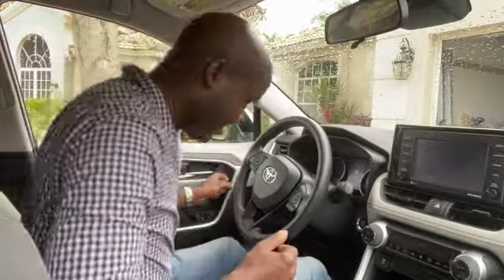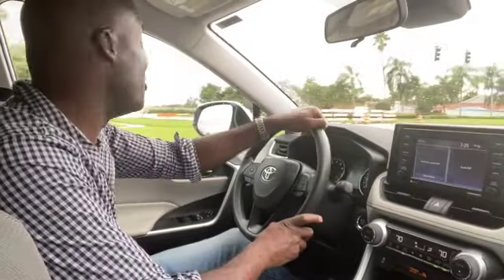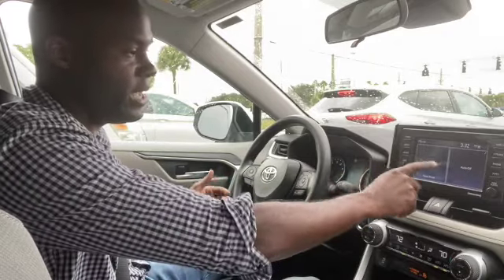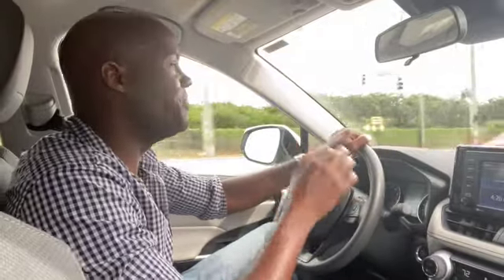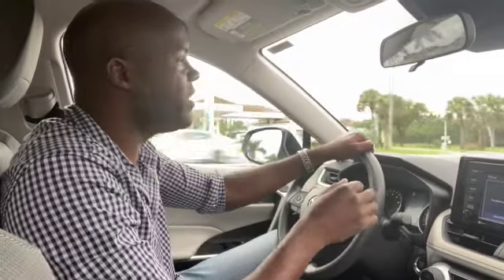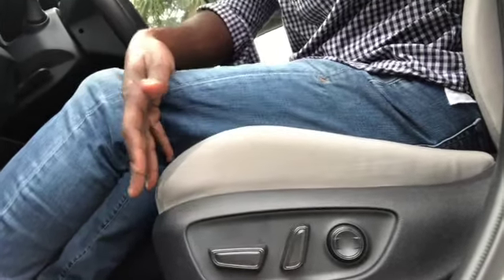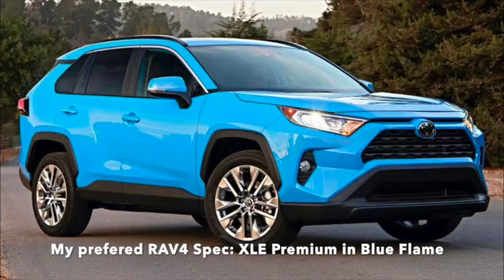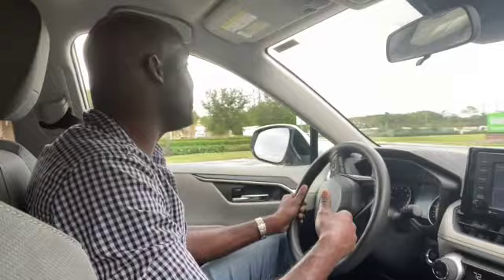2020 Rav4 XLE | The Perfect Amount of Everything You'll Ever Need in a Compact SUV.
There is a reason that the Rav4 is the best selling car or suv in America. It is everything you need with nothing you don't.
Unlike a lot of compact vehicles, the Rav4 is not trying to be something that it isn't. It's the right amount of everything you need, wrapped in an attractive body that is actually squared like a traditional SUV - none of that swoopy lines stuff.

The infotainment is straight forward. Even if it's your first time using it, you instantly know how to navigate its controls.

The ride, is smooth. Note, there is a fair amount of road noise.

It's a great vehicle to purchase because of the reliability record of Toyota.
Leasing is also a great option because there are always reasonable lease offers on the Rav4.

Only downside to the vehicle is it's 2.5 Liter CVT engine. I highly suggest you test drive the vehicle on city and highway roads before purchasing.

All and all, I absolutely love this 2020 Rav4.